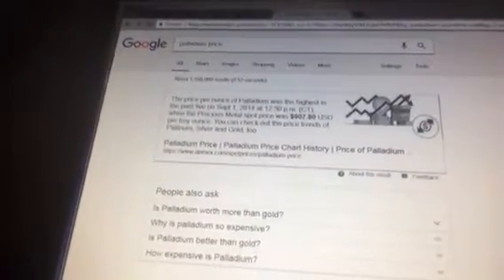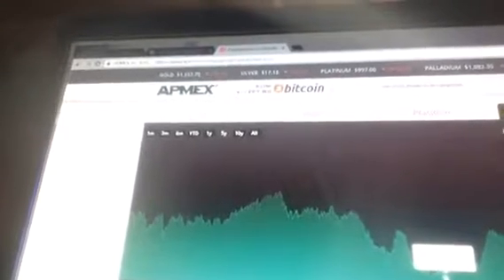(Platinum and Palladium) 3-5yr prices + value.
Talking about platinum + palladium and the charts to focus on compound interest.